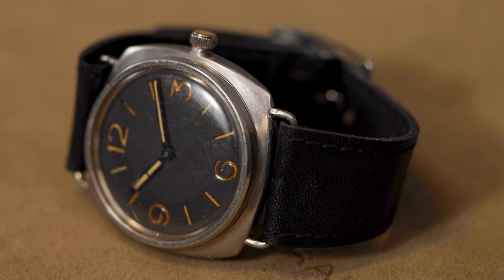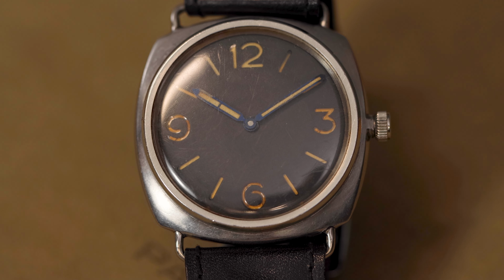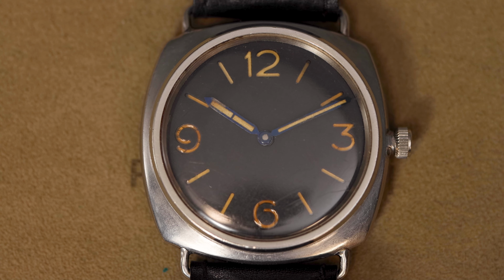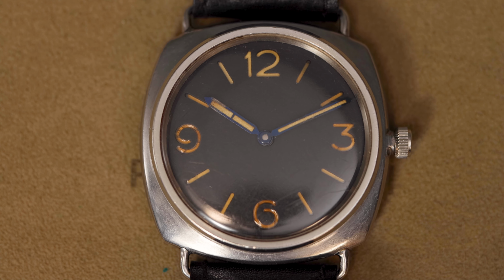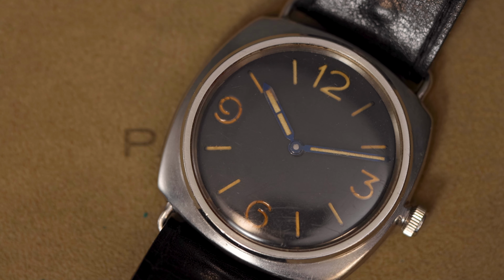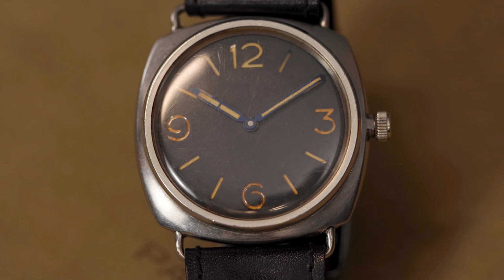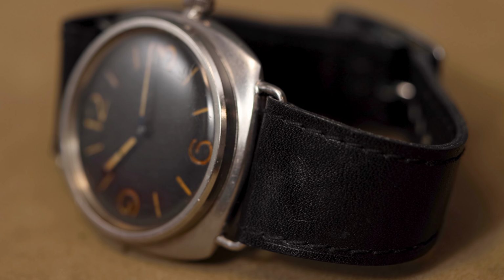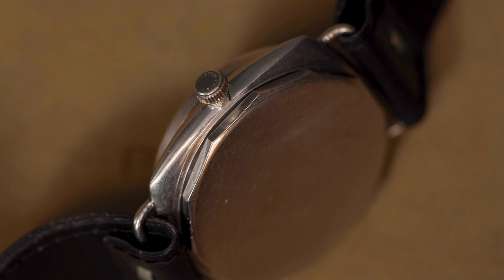NEVER Before Seen Vintage WWII Panerai Watch With Rolex Movement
Today George Reid is sharing a unique vintage Panerai that has never been seen before. This WWII timepiece was passed down through one family, and brought to us as the Panerai watch experts. It is rare to come across a vintage Panerai watch that has not already been photographed and documented.

This WWII watch plays an important role in Panerai history. Known as the 3646 "Anonymous Dial", this Panerai Radiomir was the brands pièce de résistance. Notice how there is no branding or writing on the dial. All that was included in the watch was the bare minimum - case, hours and minutes. There are a couple different hypothesis as to why - watch this video to learn more!

An original Panerai, you can see the design codes in this vintage Radiomir that are carried throughout the brand today. Also underneath the dial - a Rolex movement, as Panerai wasn't yet making their own watch movements. It is rare to find a WW2 watch in this condition without watch restoration.

Oliver Smith Jeweler is a family owned, luxury watch dealer. Celebrating 41 years in business we offer new and certified pre-owned timepieces across all brands. We have been Panerai enthusiasts since 2000.

Visit us our boutiques in Scottsdale, Arizona and Aspen, Colorado.

We’re always looking for pre-owned watches. Interested in selling or trading your watch? Chat live with our watch experts now on our